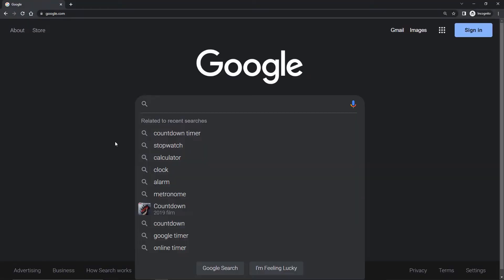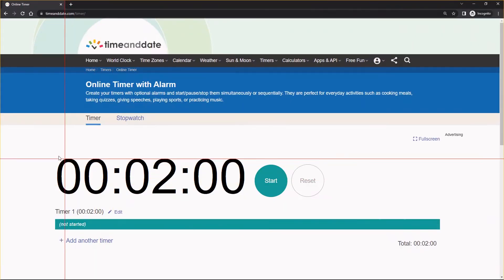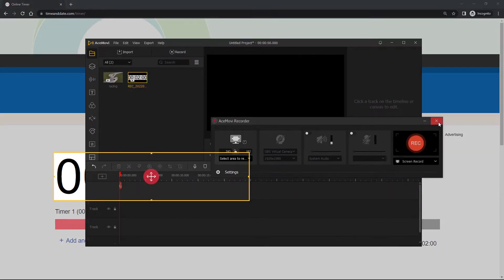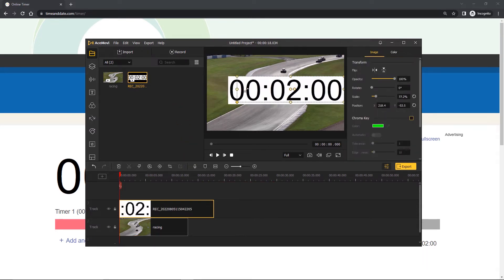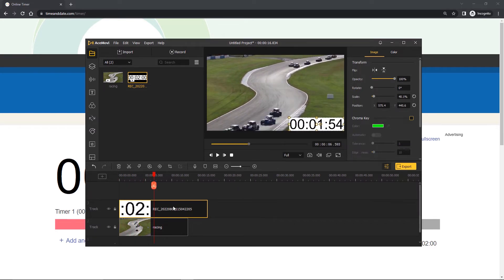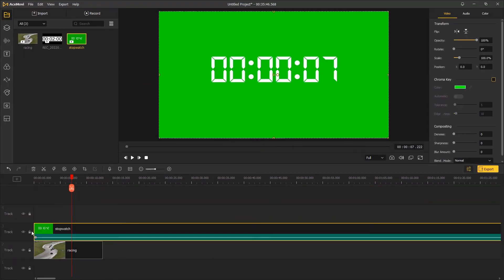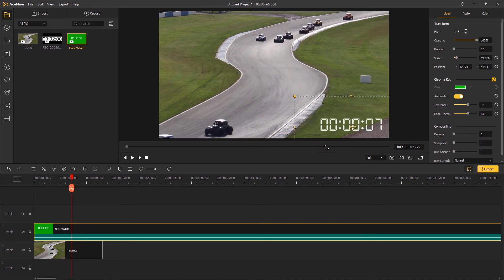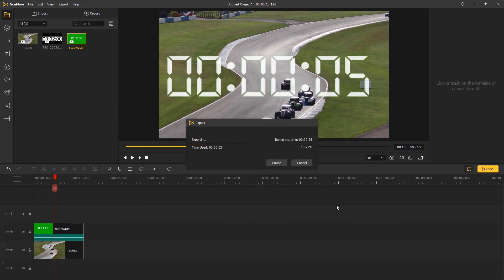Add a Countdown Timer to Your Video | Here's What to Do(Step-by-Step Tutorial)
In this tutorial, you'll learn how to add a countdown timer to your video easily in TunesKit AceMovi.